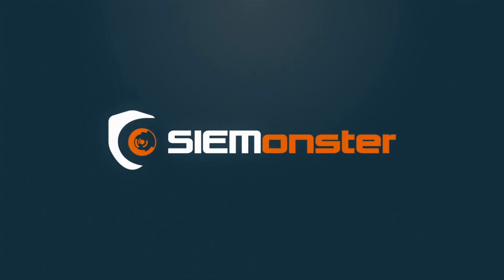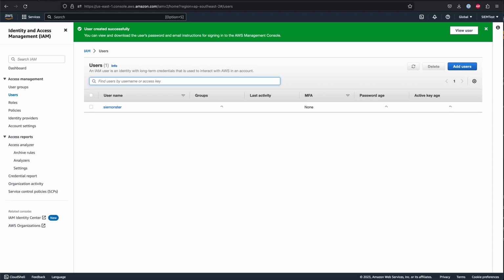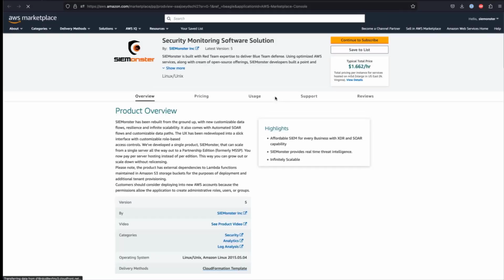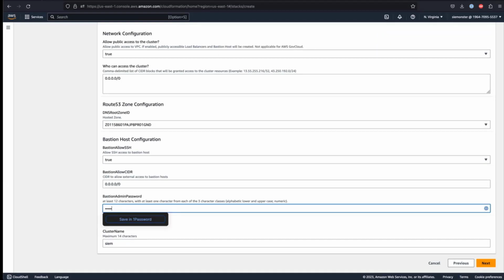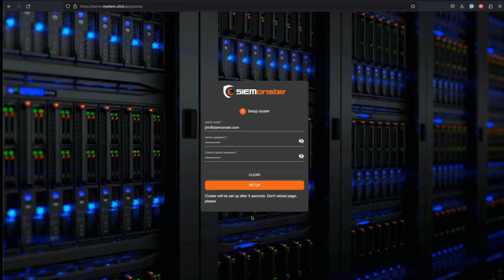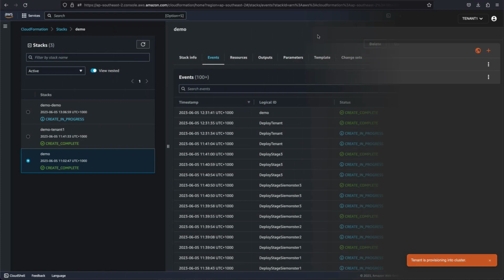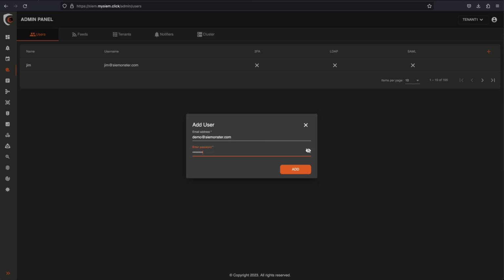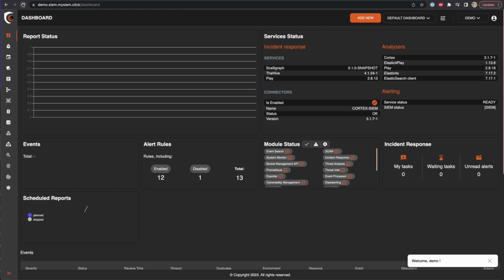AWS Marketplace How to install SIEMonster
This video shows how to install SIEMonster into AWS from the marketplace including the creating permission of the user to deploy the solution as least privilege or you can use an admin account. It also details how to add additional tenants.

0:00 - Intro
0:26 - Creating User Groups & User
1:19 - Enable Console Access
1:36 - How to deploy SIEMonster V5 in AWS
4:23 - Additional tenant - Provisioning and User Access
7:22 - Further Information